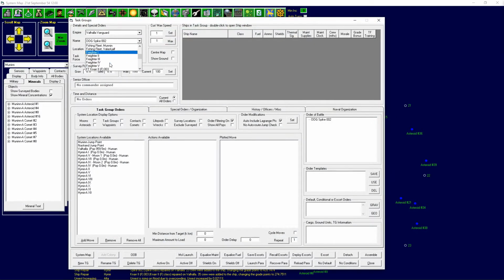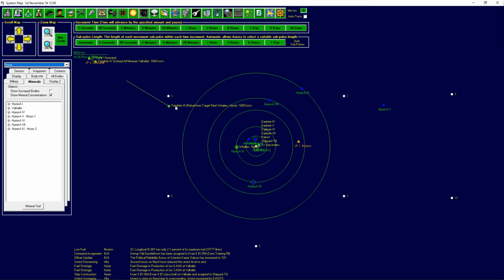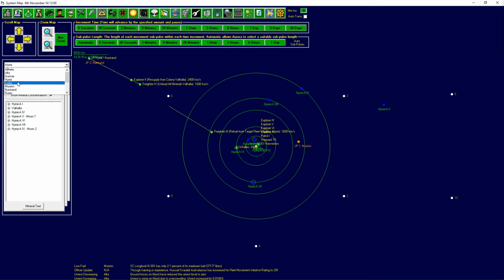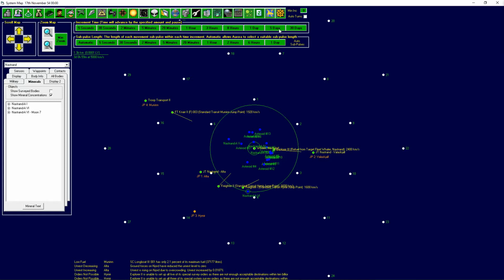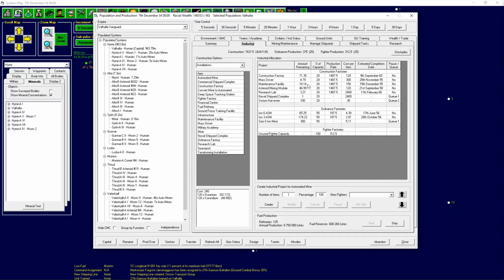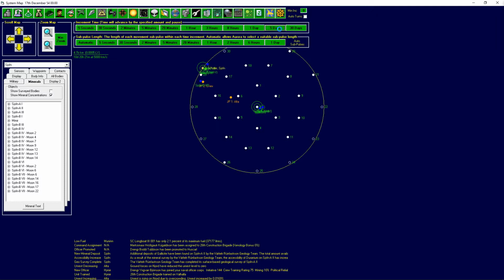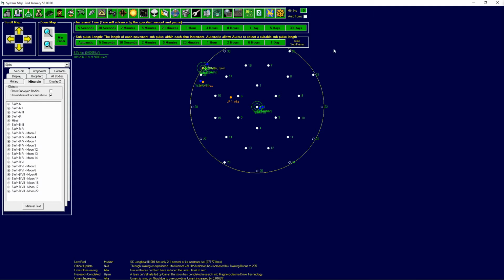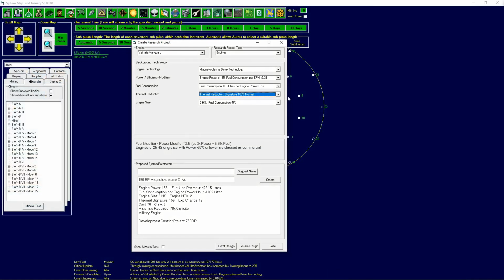Aurora 4x | Valhalla Vanguard | Ep47: Magneto Plasma Drive